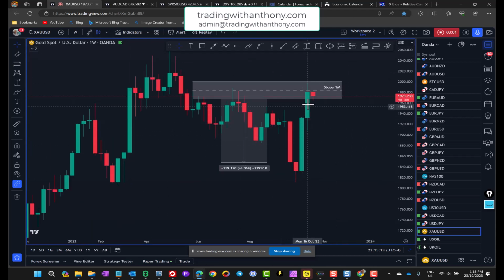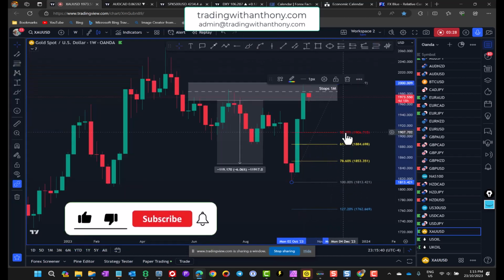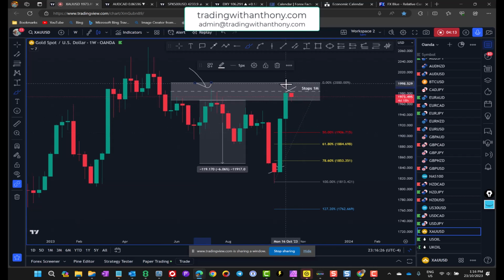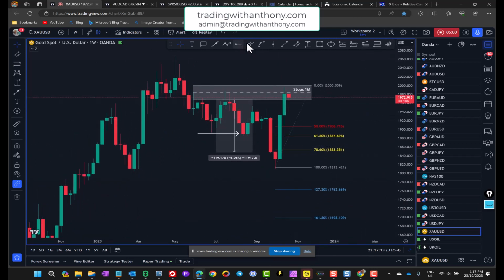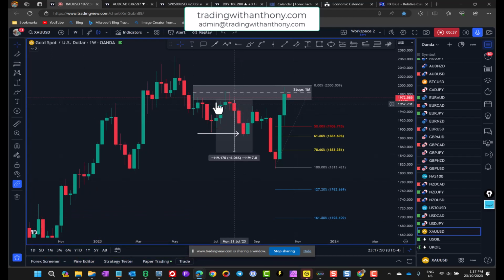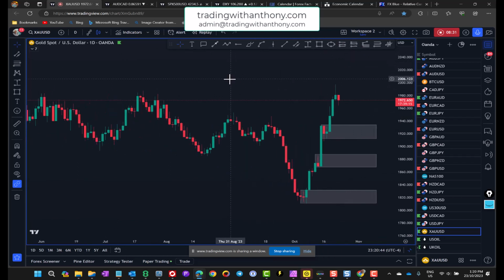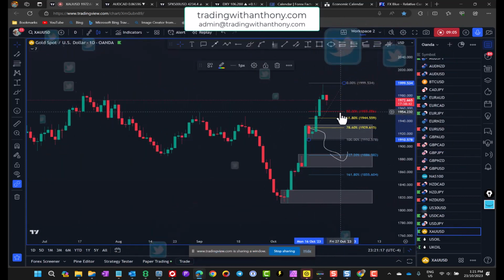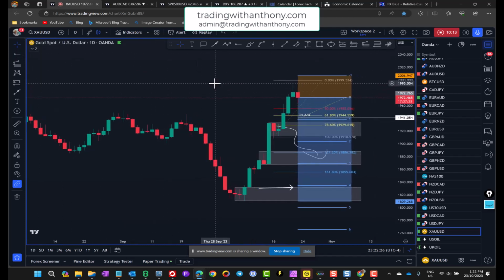GOLD XAUUSD Technical Analysis and Trade Idea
In this video, we present a comprehensive analysis of GOLD XAUUSD, with a primary focus on the prevailing bullish sentiment evident in higher timeframes. Notably, GOLD has recently approached a critical resistance level. The video's discourse covers essential elements of technical analysis, including but not limited to the current trend, dynamics of price action, the structural characteristics of the market, and various other fundamental aspects of technical analysis. As we progress through the latter part of the video, we take a closer look at a potential trading opportunity.

It is imperative to recognize that engaging in currency market trading carries a substantial degree of risk. Therefore, the prudent integration of risk management strategies into your trading plan is absolutely vital.